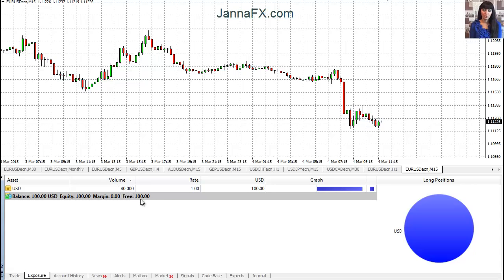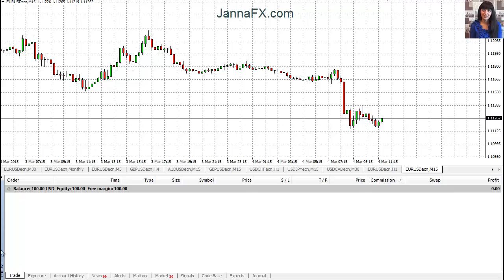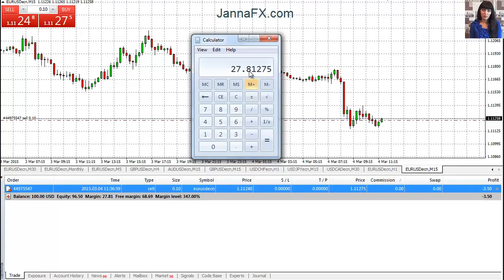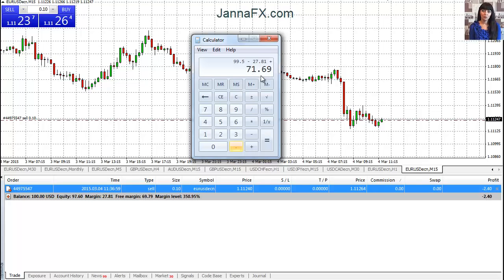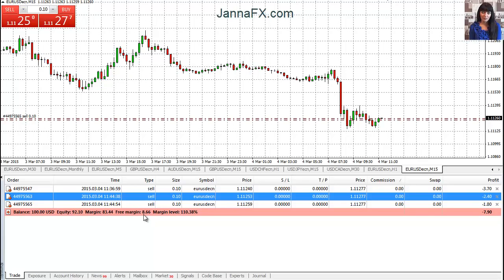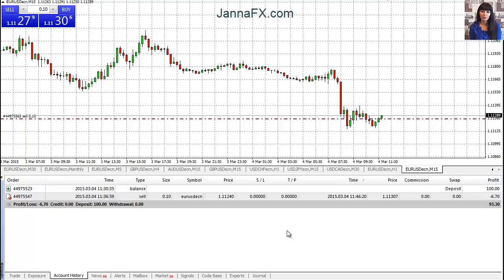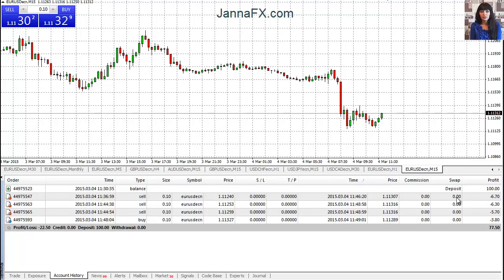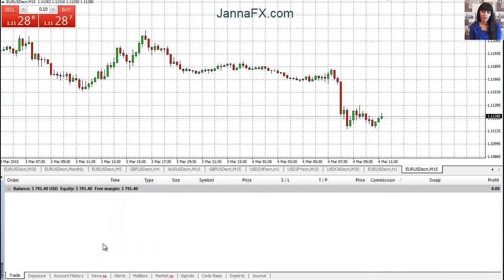Forex for Beginners How Margin Trading Works Examples